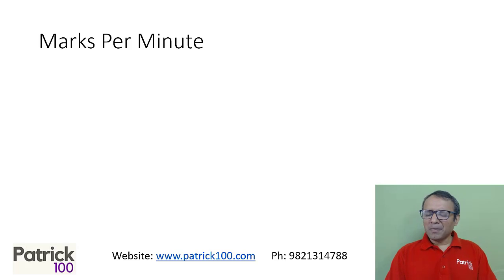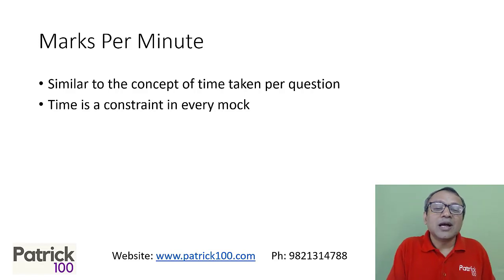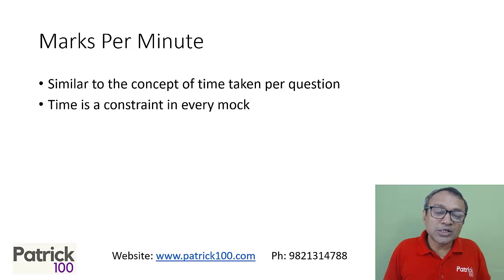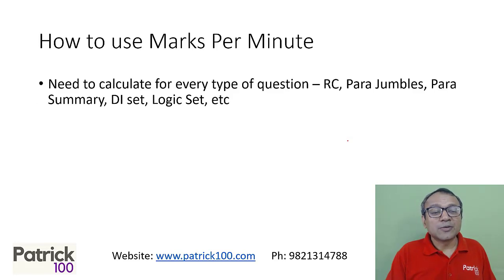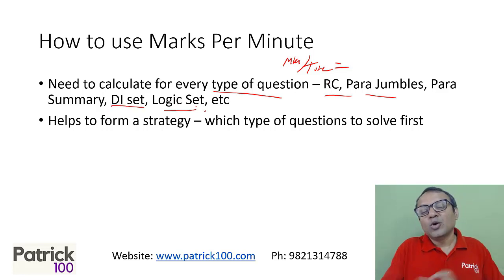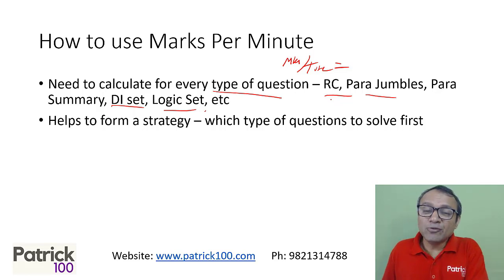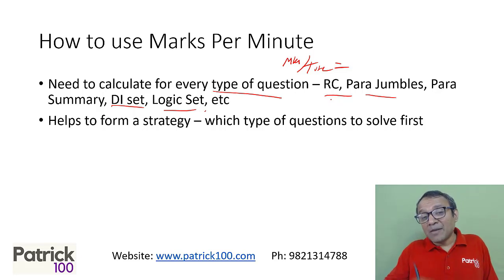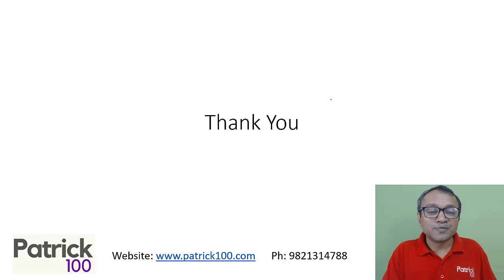How to Analyse CAT Mocks - Marks per Minute | Patrick Dsouza | CAT 100%ile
Welcome to our comprehensive video guide on effectively analyzing CAT mocks for optimal improvement. In this enlightening series, we delve into the core strategy of focusing on correct questions and harnessing proven methods to enhance your performance.

In this foundational episode, we demystify the concept of Marks per Minute (MPM). Understand how this approach provides a dynamic perspective on your performance by quantifying both speed and accuracy. Prepare to witness a paradigm shift in how you approach mock analysis.

Join us on this transformative journey as we empower you to unlock your true potential through meticulous CAT mock analysis. Remember, the secret lies in understanding the right questions to propel you forward.

Upcoming courses

Quant100 Course
DILR100 Course
Quant100+DILR100 Course

• CAT
• CET

Test Series
• CAT
• CET
• IIFT
• XAT
• NMAT
• SNAP
• CMAT
• TISS

• CAT
• CET
• XAT
• IIFT
• NMAT
• SNAP
• CMAT